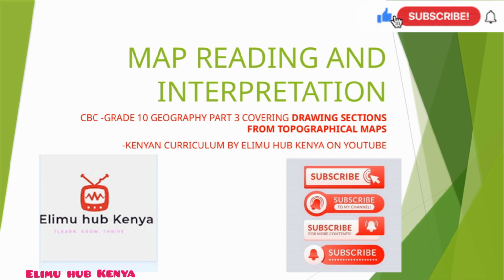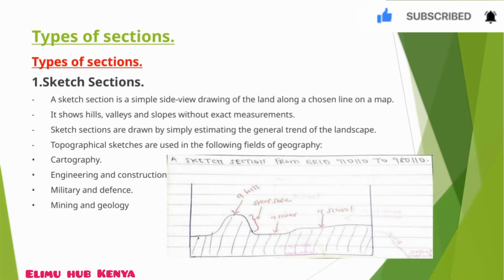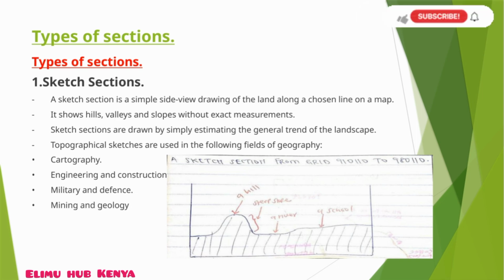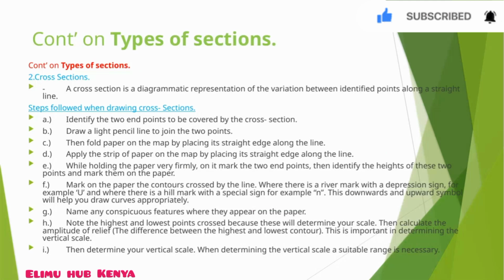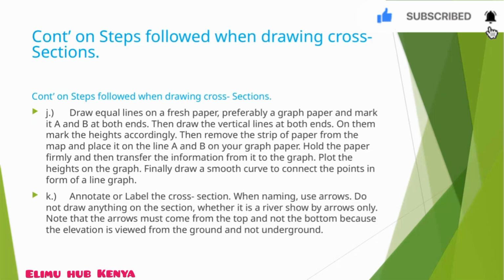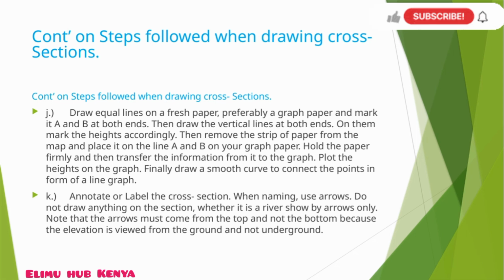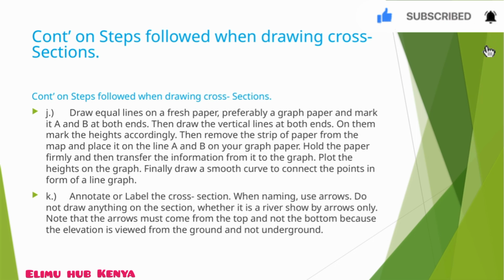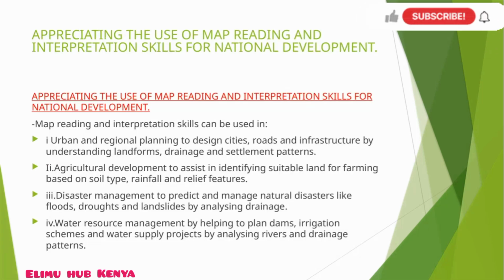CBC Grade 10 Geography | Drawing Sections from Topographical Maps (Part 3) | Elimu Hub Kenya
Learn how to draw and interpret sections from topographical maps in this CBC Grade 10 Geography lesson by Elimu Hub Kenya. This is Part 3 of our Map Reading and Interpretation series, where you will master sketch sections, cross sections, and their importance in geographical analysis and national development.

In this lesson, you will learn:
📍 What a section is and its importance in map interpretation.
✏️ The difference between sketch sections and cross sections.
📊 The step-by-step procedure for drawing an accurate cross section from a topographical map.
⛰️ How to identify slopes, relief, and intervisibility using sections.
🌍 The application of map reading and interpretation skills in urban planning, engineering, agriculture, and disaster management.
This lesson is ideal for Grade 10 learners, Geography teachers, parents, and anyone preparing for CBC assessments.

📚 Next Lesson: Revision and Mapwork Practice Questions